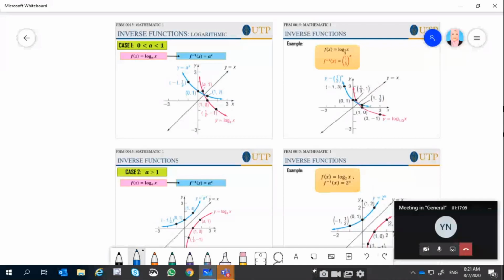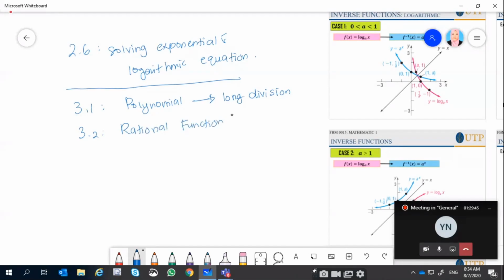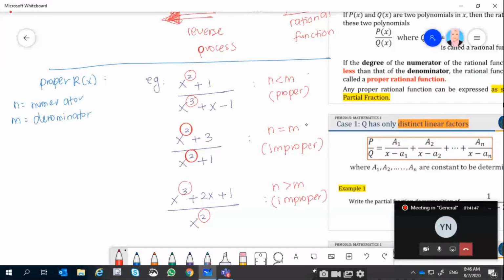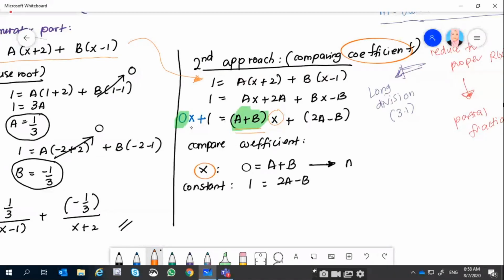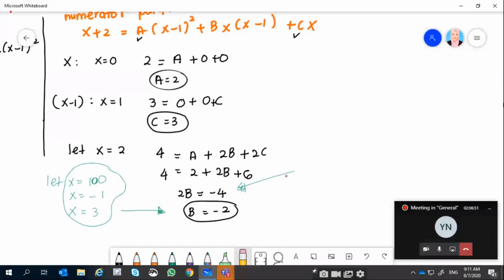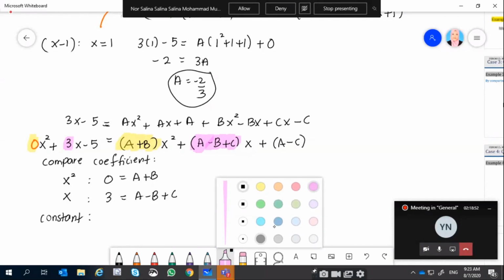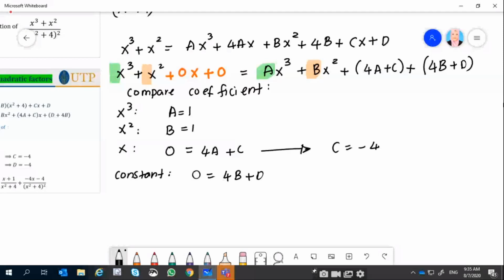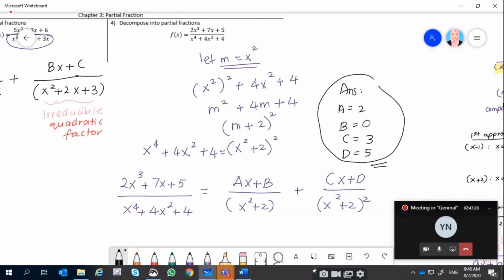Mathematics [ Week 6 | Lecture 1 | Chapter 2.5, 3.3 ]